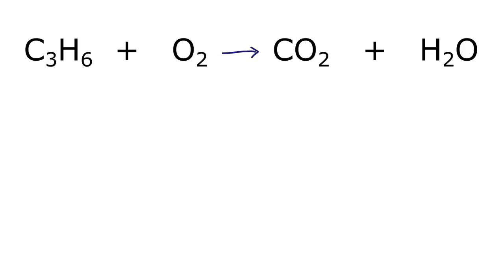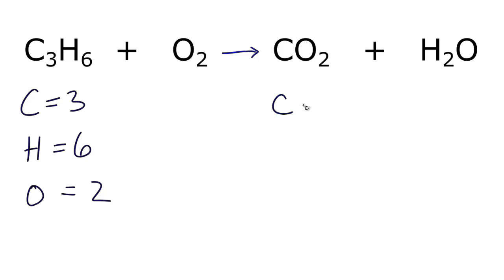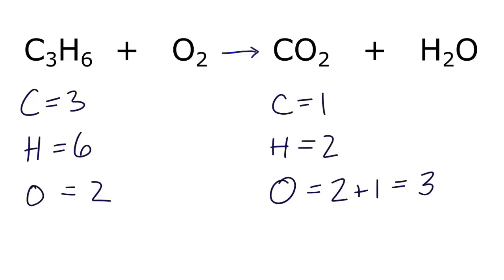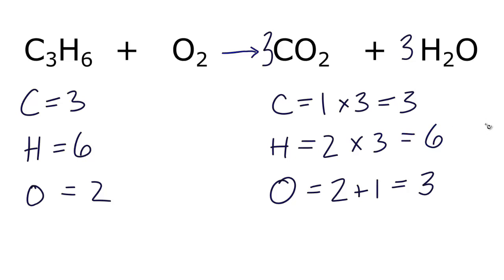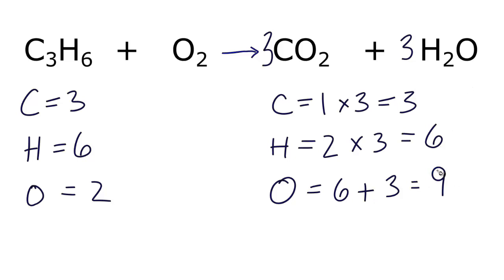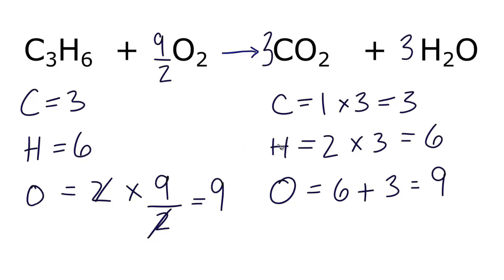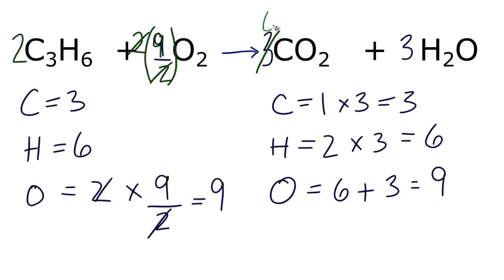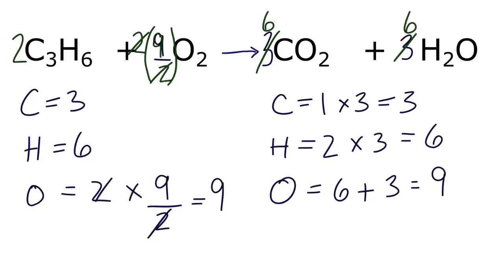How to Balance C3H6 + O2 = CO2 + H2O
In order to balance the combustion reaction C3H6 + O2 = CO2 + H2O you'll need to watch out for two things.  for video guides on balancing equations and more!

Drawing/writing done in InkScape. Screen capture done with Camtasia Studio 4.0.  Done on a Microsoft Dell Dimension computer.